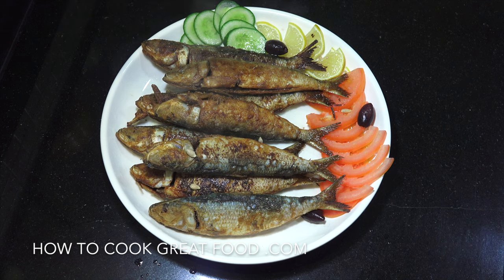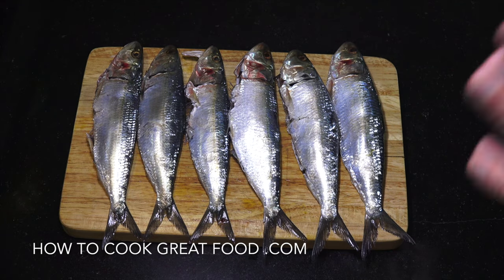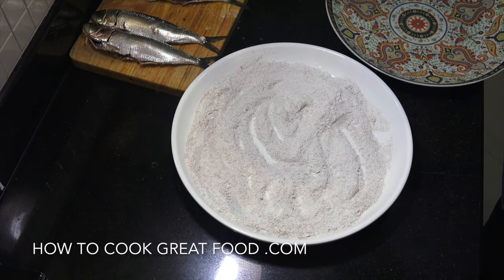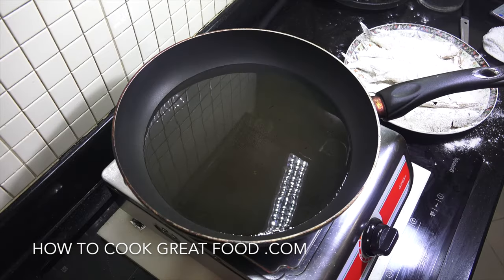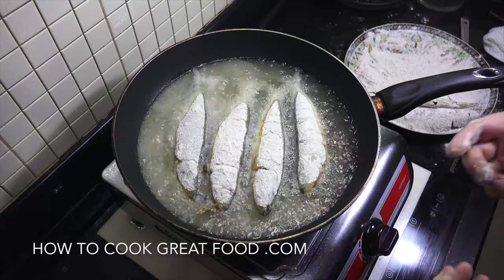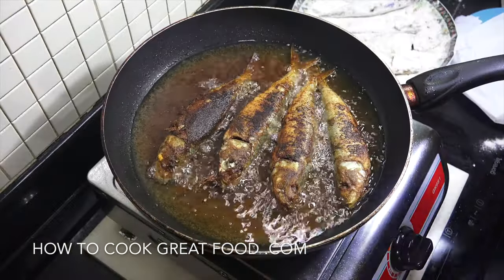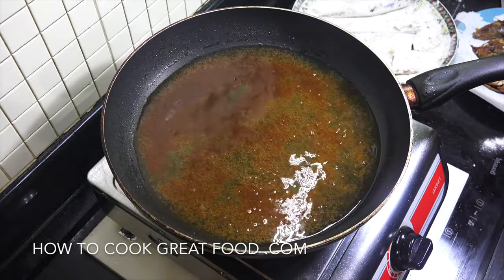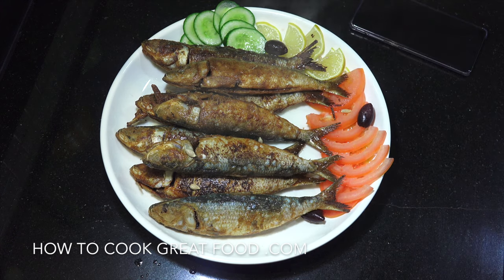How to Cook Fresh Sardines - Fried Sardines - Fried Fish Recipe - Youtube